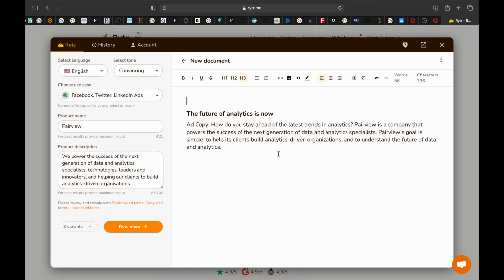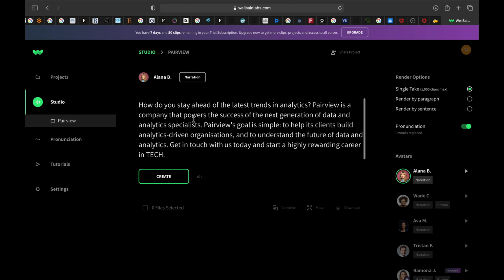AI Tools for Creating Video Ads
In this video, I'm going to show you how to use AI tools to create video ads and get your message across with your audience more effectively. You'll see how a tool like Rytr and Well Said Labs can help you create an ad in minutes with the perfect words.